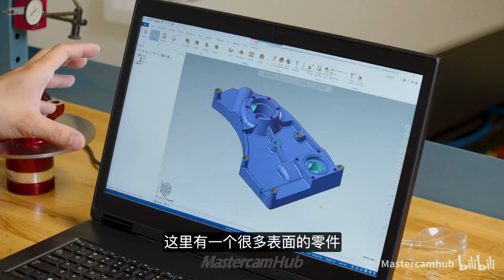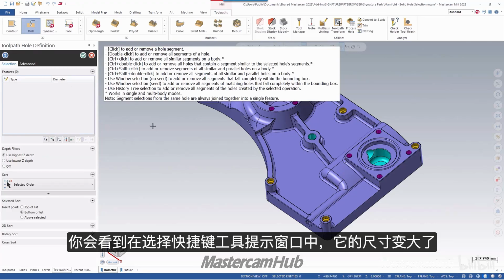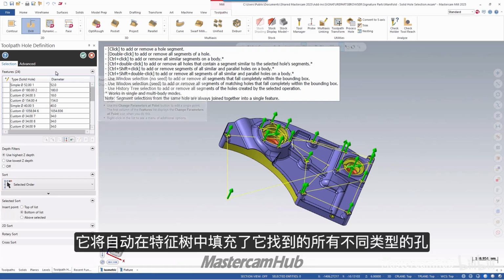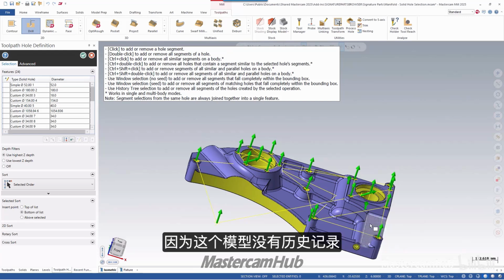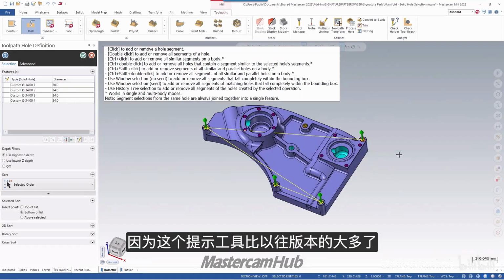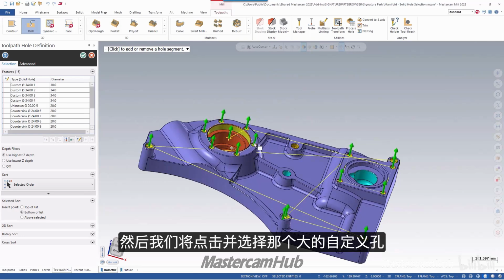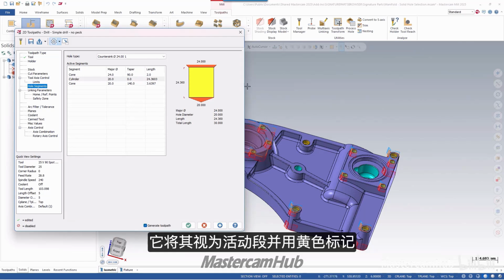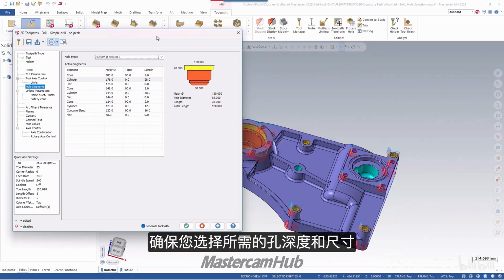实体孔选择｜Mastercam 2025 精选零件 1 实体孔选择